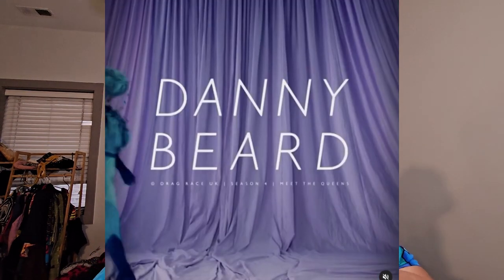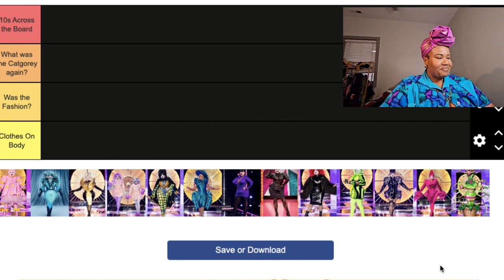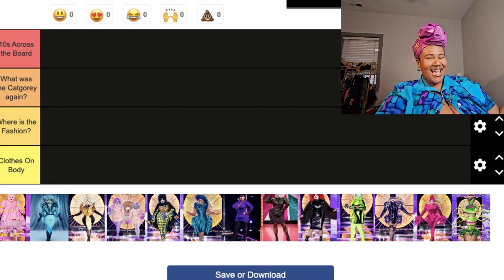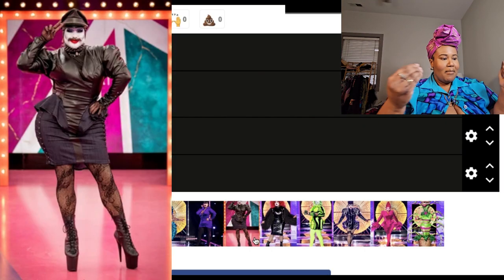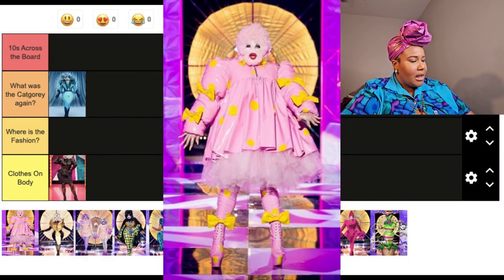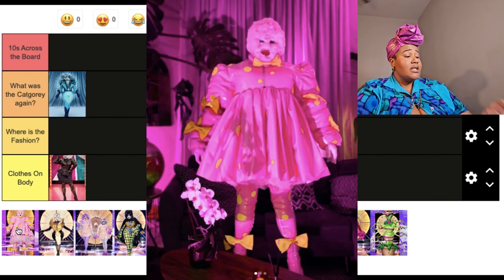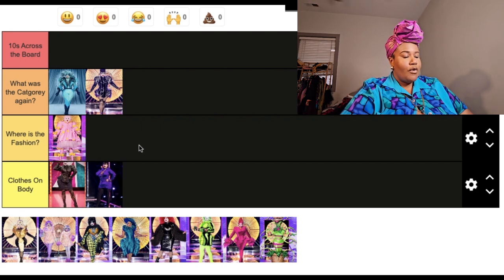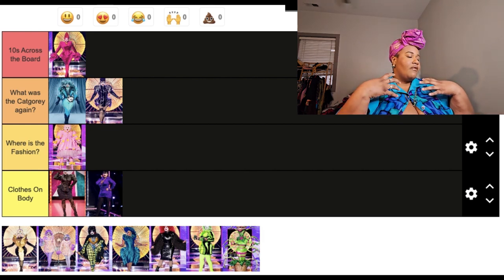A Fashion Analysis of Plus Size Drag Race Queens | Danny Beard Drag Race UK 5 Winner!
Happy Saturday Stylers!! Ep #2 in this new series that I am definitely sticking with. Season 5 Winner of Drag Race UK, Danny Beard has my full attention with their level of detail & the ability to run with a darn theme!! Grab a snack and let's get into it!

Twitter. @fullstyleinc